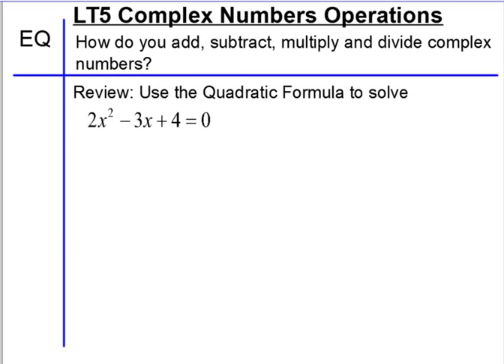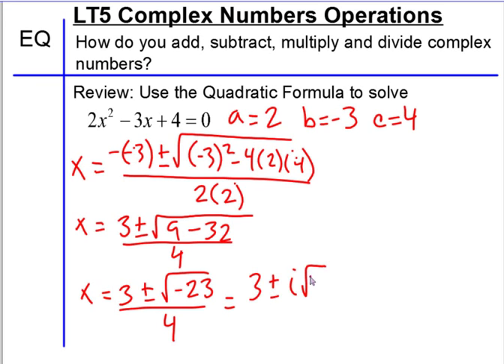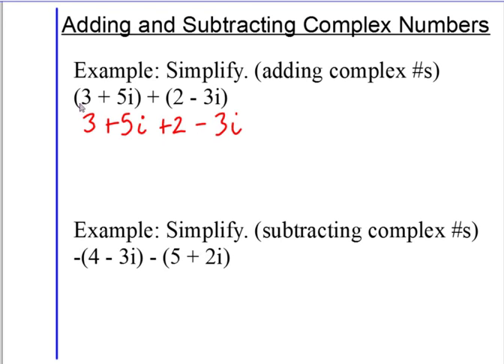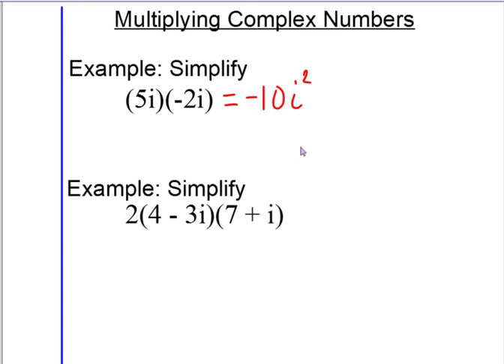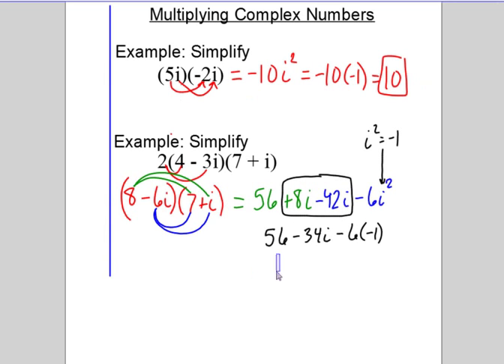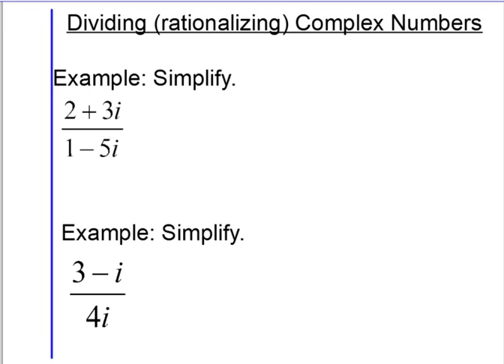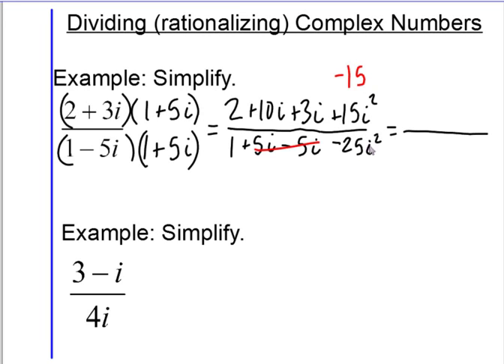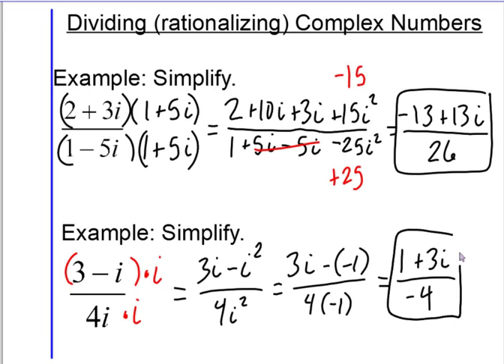Unit 2a LT5 Complex Number Operations